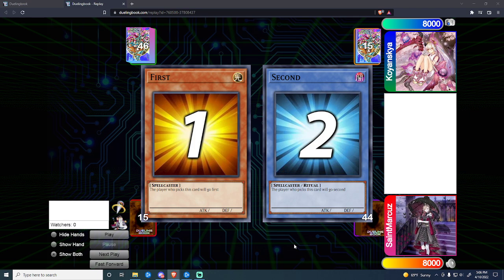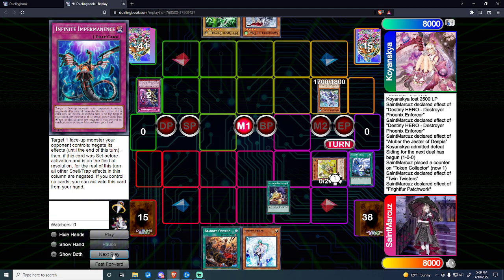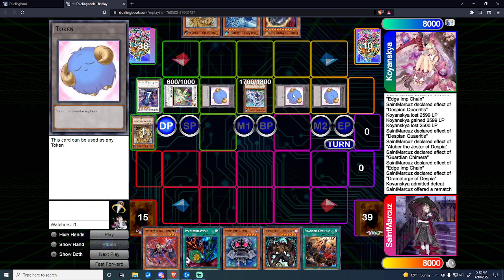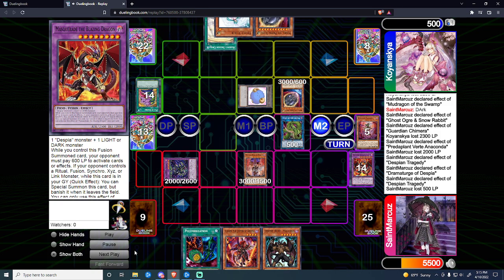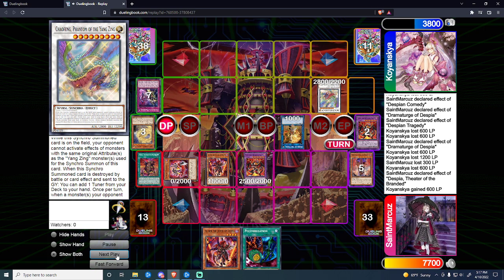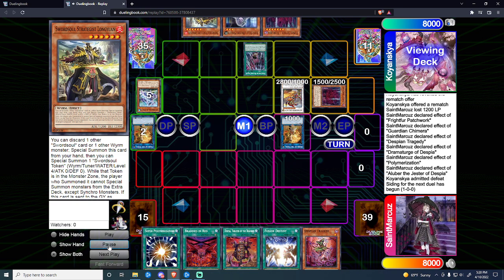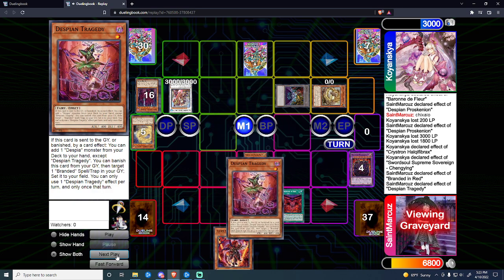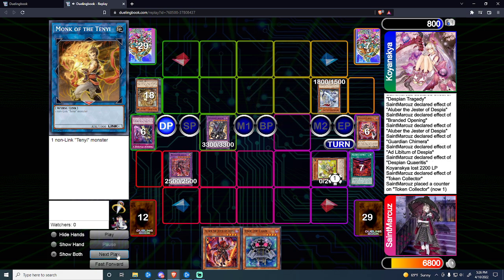HOW TO BEAT SWORDSOUL TENYI WITH BRANDED DESPIA ANALYSIS AND COMMENTARY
Welcome to another How To Beat Series with Despia. Today's Matchup is Swordsoul. Leave me some feedback or love in the comment section below!